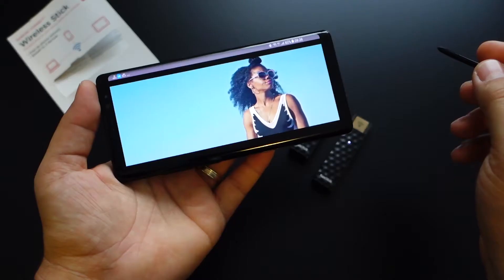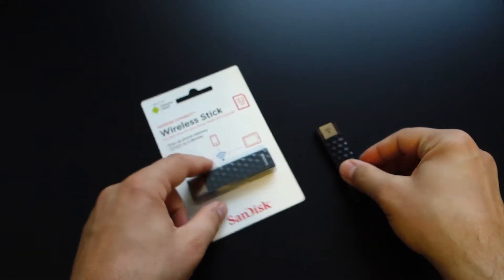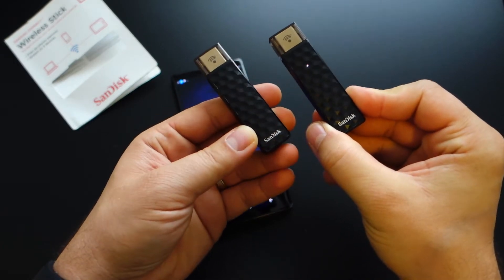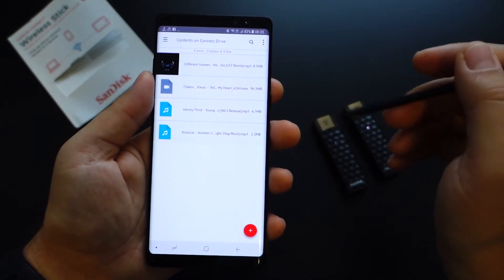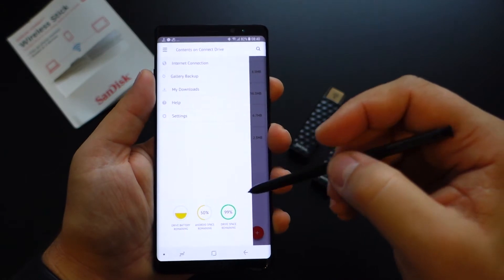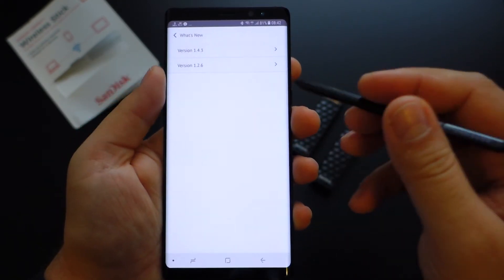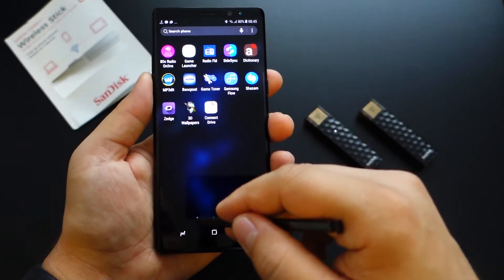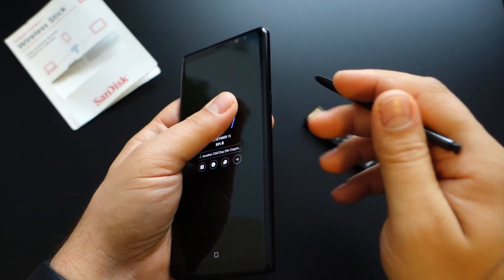Review SanDisk Connect Wireless Stick + configuration & settings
Review SanDisk Connect Wireless Stick